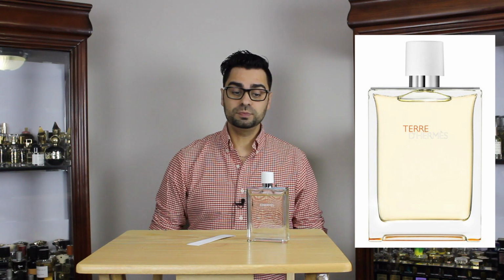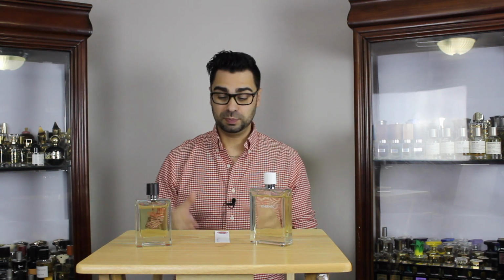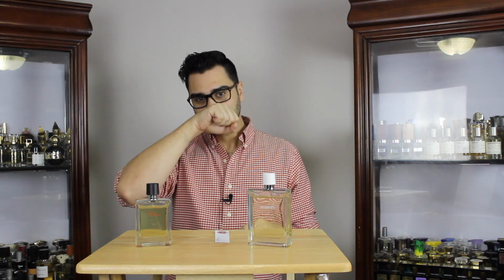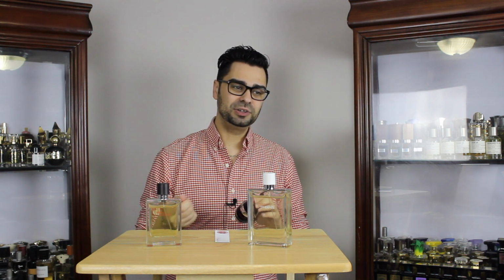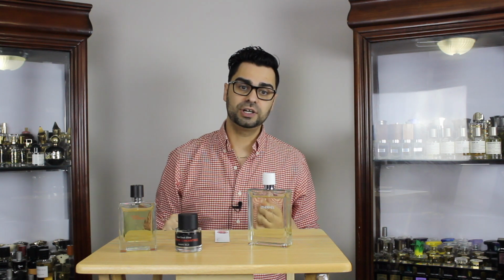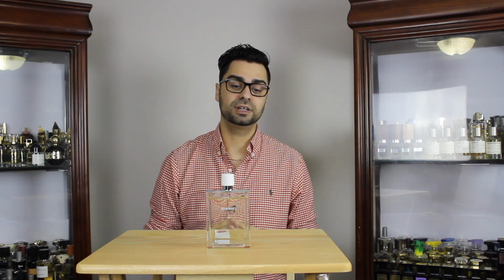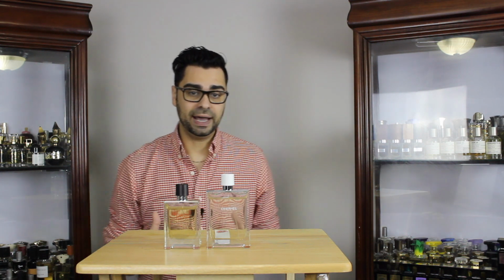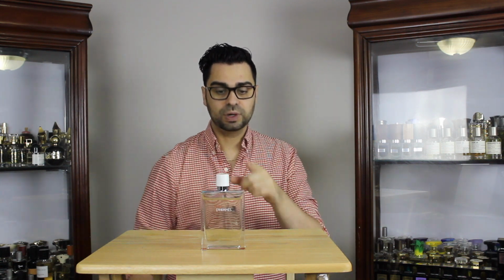First Impression: Terre D'Hermes Eau Tres Fraiche by Hermes (2014)